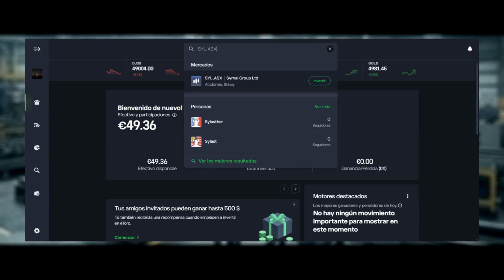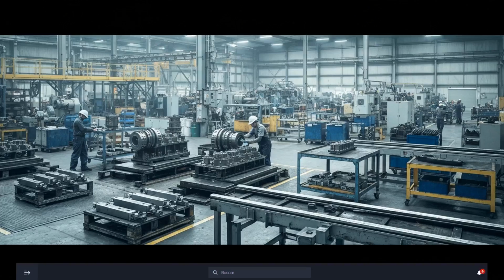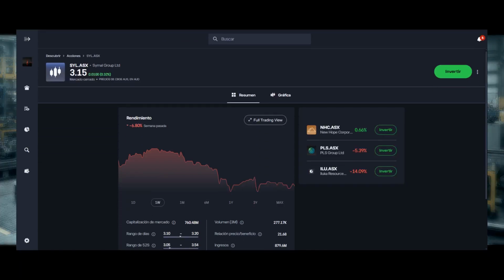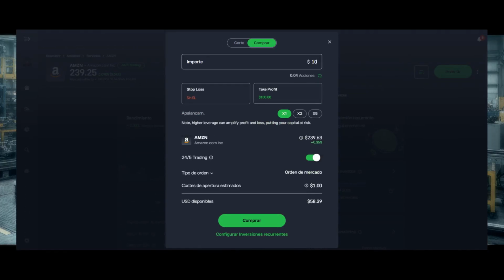How to Invest in Symal Group Ltd (SYL.ASX) Step by Step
Educational guide: a concise tutorial on how to buy shares of Symal Group Ltd using a retail broker example.

Symal Group Ltd is an Australian-listed company on CBOE AUS under the ticker SYL.ASX. This video explains the basic steps to locate the listing, verify the instrument, and place a buy order using a common brokerage workflow. The purpose is educational and demonstrates the operational process rather than providing investment advice.

Steps covered in the video:
1) Open a broker account and complete standard verification. 2) Use the platform search to enter SYL.ASX and locate the correct listing on CBOE AUS. 3) Review the asset page, company overview and price chart to confirm the instrument. 4) Choose an investment amount, review order details, and confirm the trade. 5) Check your portfolio for the executed position.

Please note the verification process typically requires identity documentation and that you must add funds to your account before placing a trade. Orders placed when markets are closed may be queued or executed when the market reopens depending on order type and platform behavior. Always do your own research and consider consulting a licensed professional.